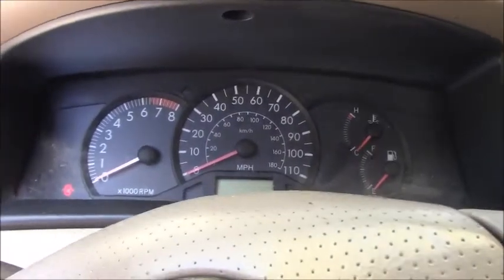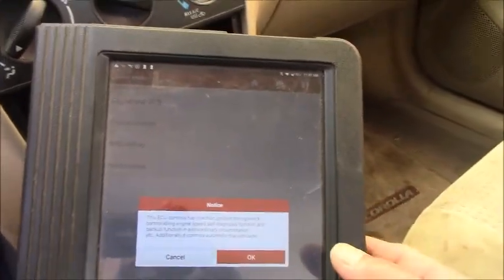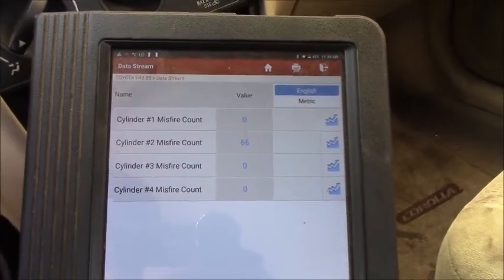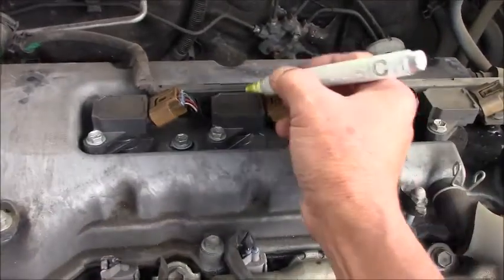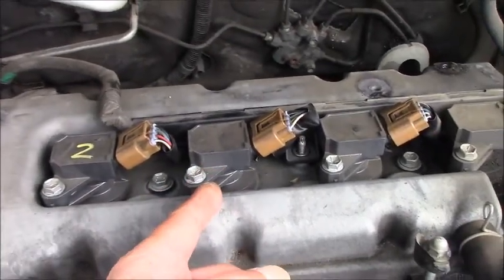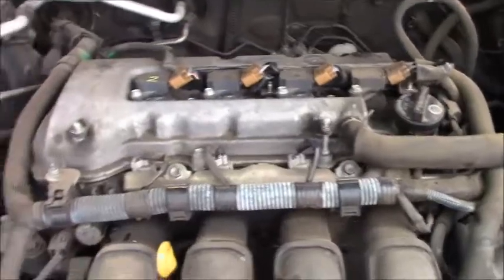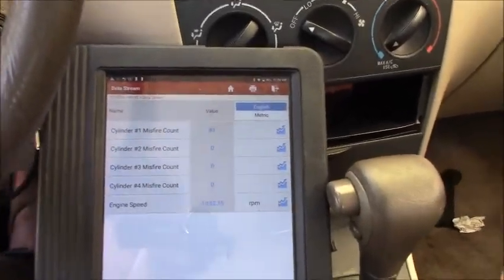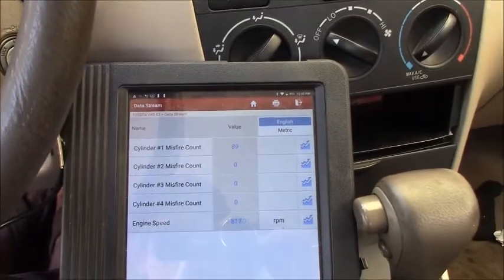Toyota engine misfire diagnostics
Automotive Service Excellence
Thanks!

Just remember, if I can do it you can do it!
Why not do it yourself!